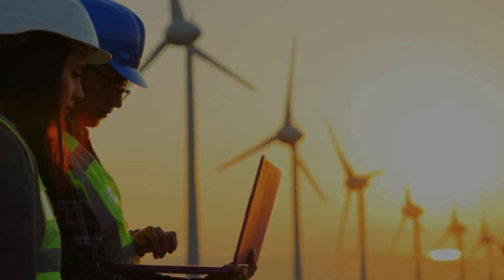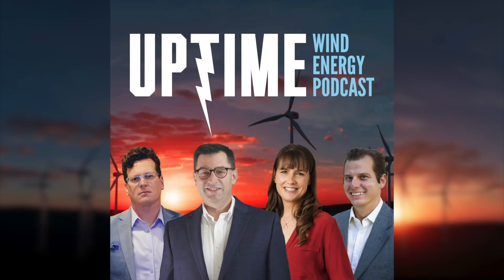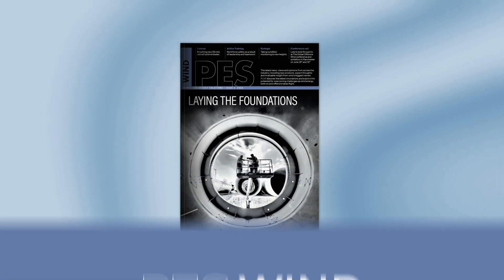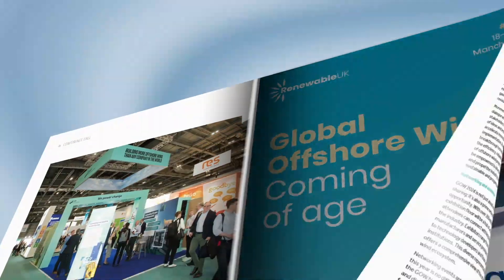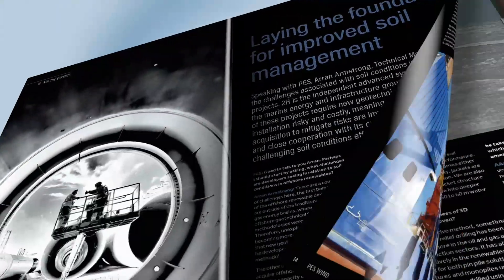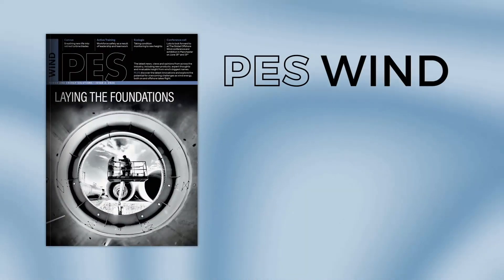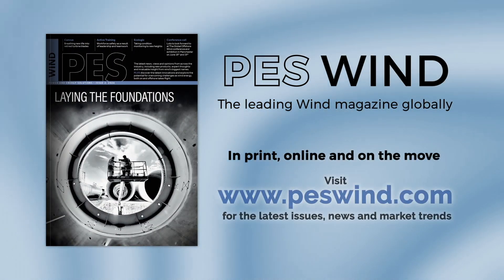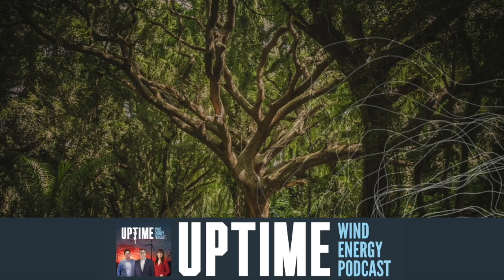Canvus: The Art of Wind Turbine Recycling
Canvus is an Ohio-based company that transforms recycled wind turbine blades into furniture and art pieces. Allen and Joel first saw Canvas's creations at the ACP conference in Minneapolis, where artists were painting blade sections and attendees could sit on comfortable furniture made from repurposed turbine materials.